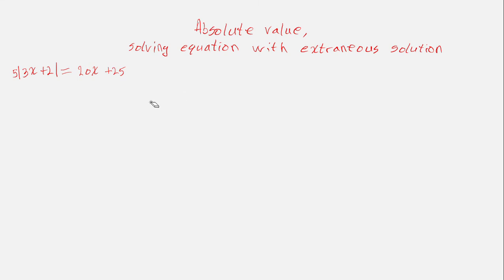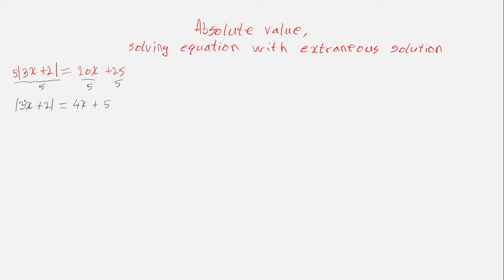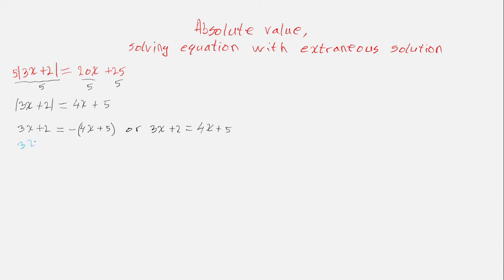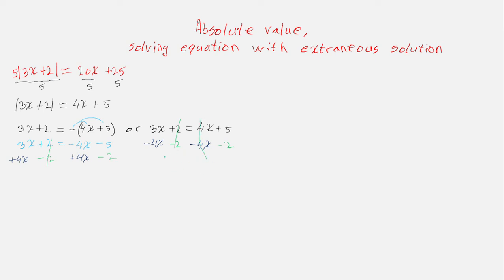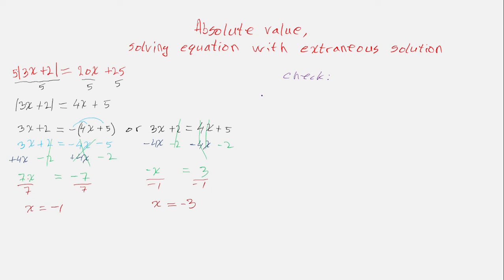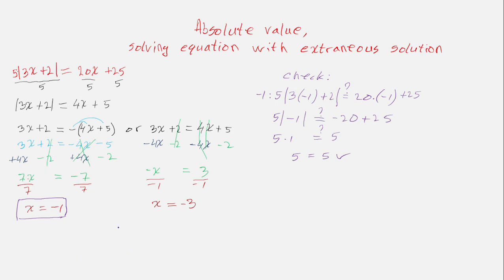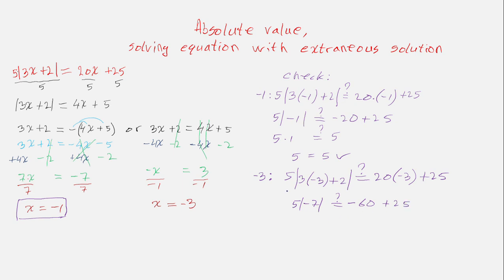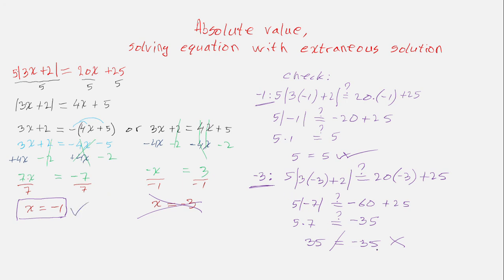Absolute Value #4, extraneous solutions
Solving absolute value equation with one extraneous solution.